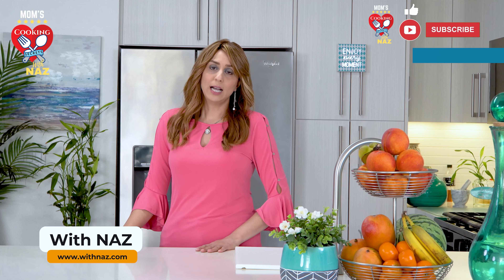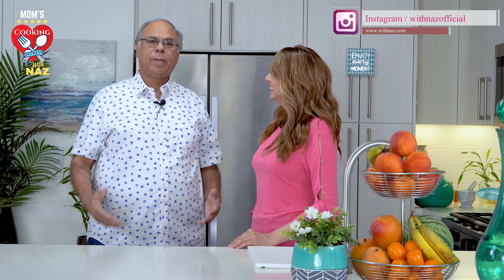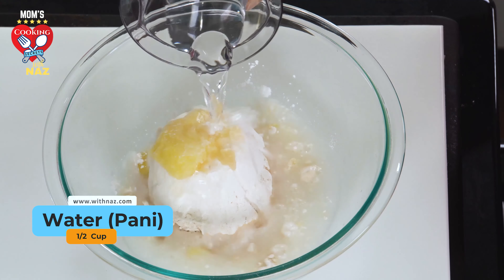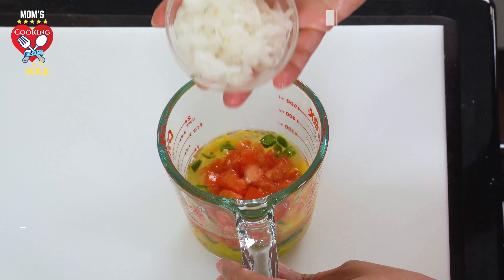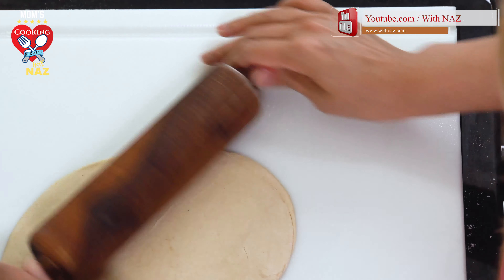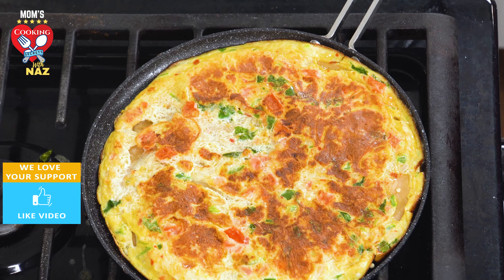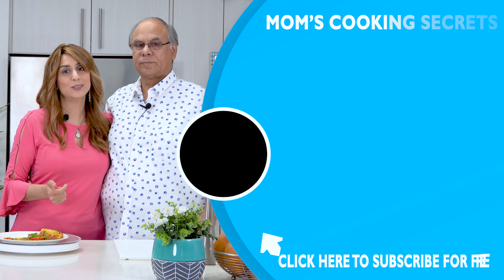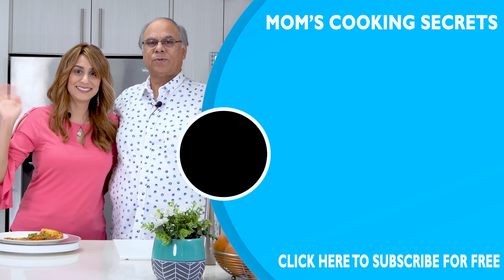Quick and Simple Delicious Breakfast Idea - With NAZ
Quick and Simple Delicious Breakfast Idea | Egg Paratha - With NAZ

How to make Egg Paratha with simple easy steps.

With NAZ

5 minute fluffy omelette omelette eggs breakfast snacks yummy evening snacks fiaz ansari ijaz ansari easy recipes cooking recipes simple recipes breakfast ideas ninos home mubashir saddique meriam pervaiz meriam daily routine drama episode baba food rrc 5 min 3 min village kitchen with amna amna by food fusion without oven indian recipes recipes recipe bread cooking hacks pakistani indian cooking food